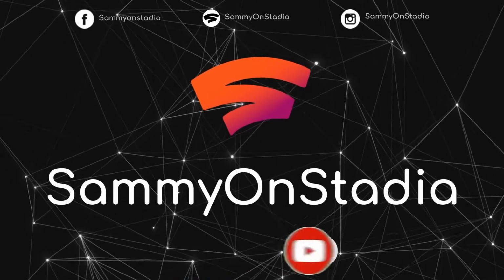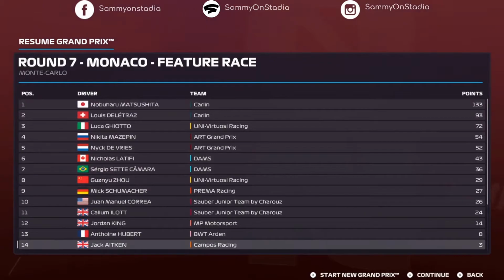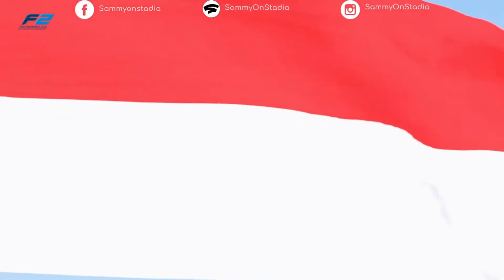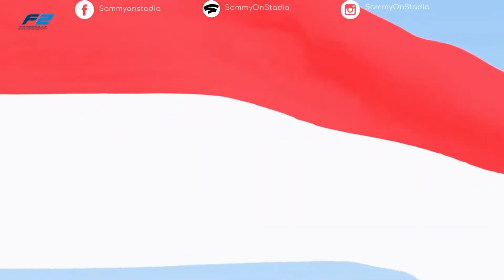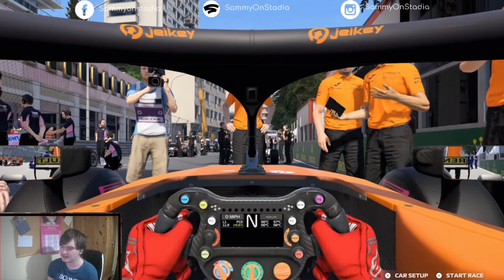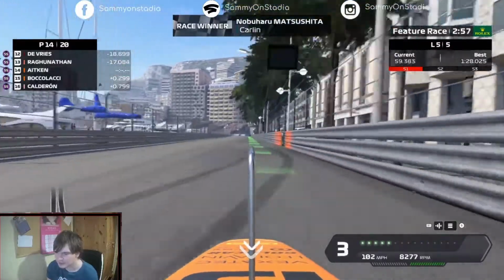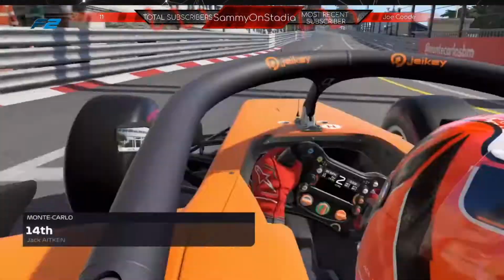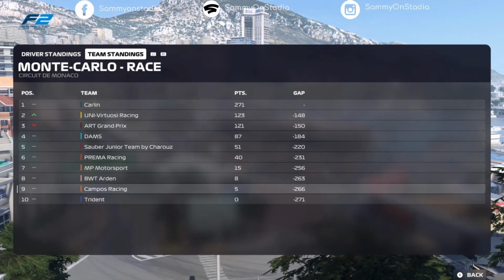Monac-uh-oh! F2 CHALLENGE ROUND 7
The glitz, the glamour, Monaco has it all. Can I survive 5 laps of this notorious street circuit and maybe even take home some points?

For more information on Google Stadia, visit stadia.google.com